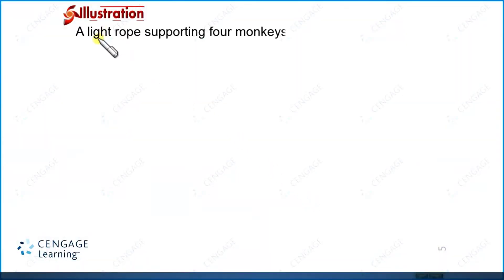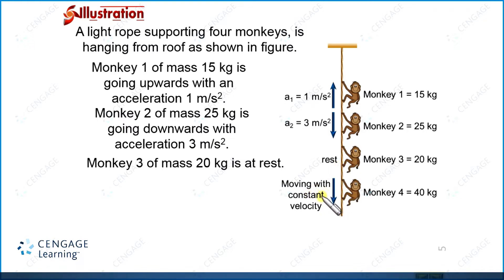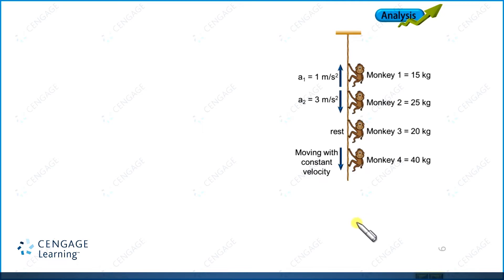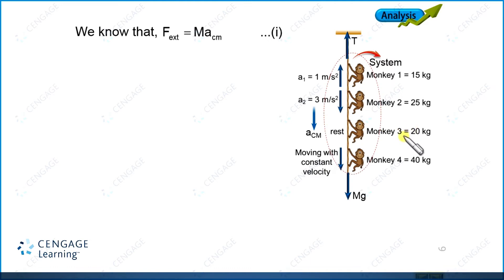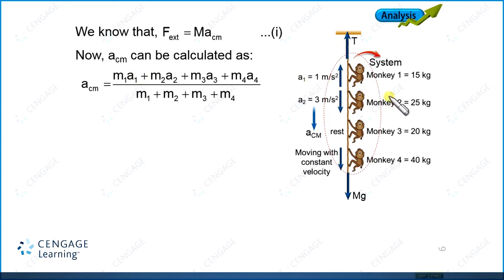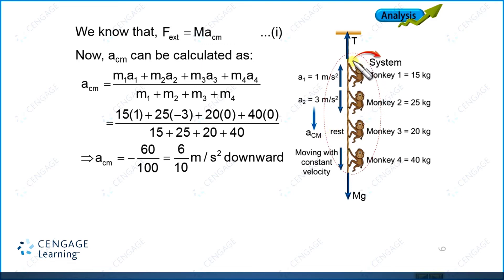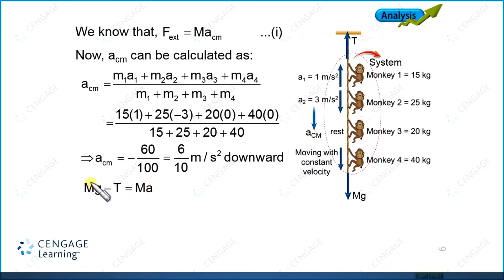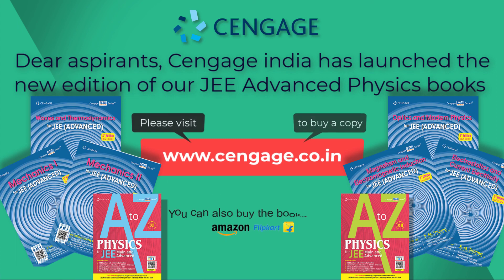Center of Mass | Velocity and Acceleration | JEE Advanced Physics Crack Series| BM Sharma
Crack JEE | Solve Physics With Cengage |Center of mass Velocity and Acceleration